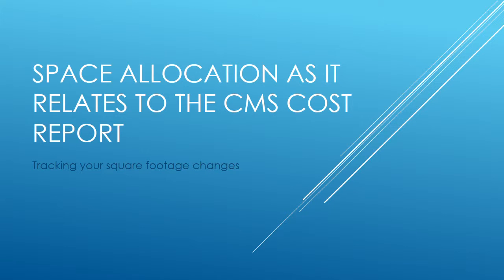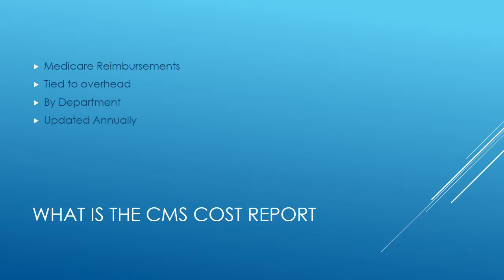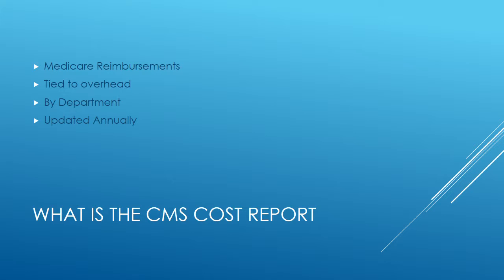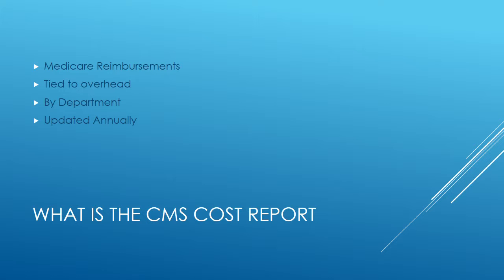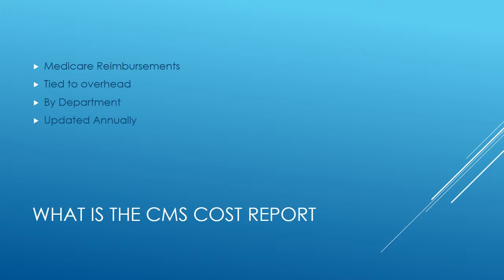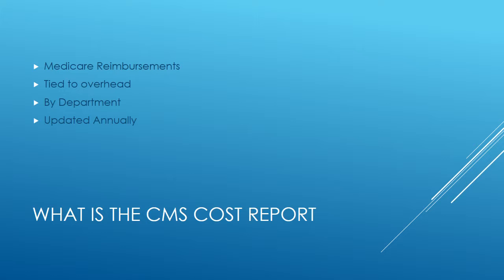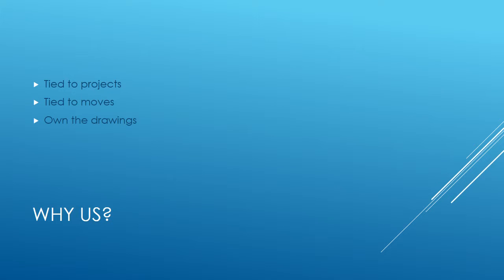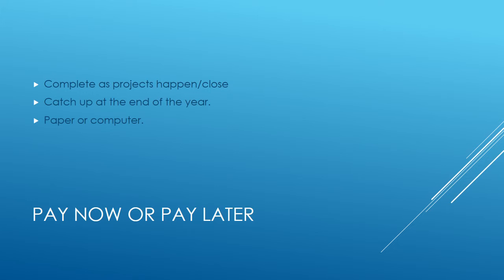Space Allocation as it relates to the CMS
CMS cost reporting as it relates to healthcare square footage and space allocation for facility managers